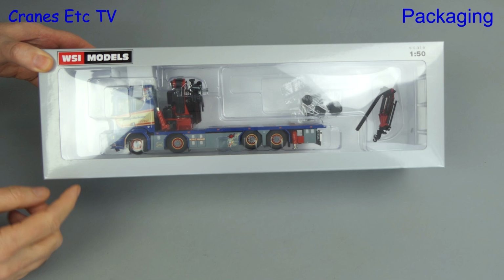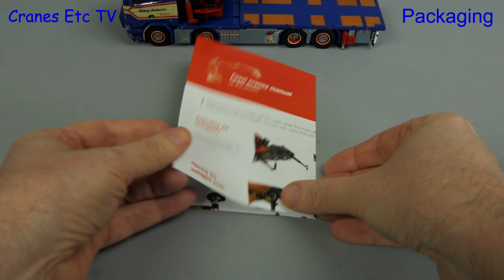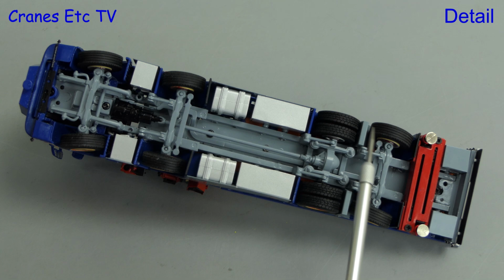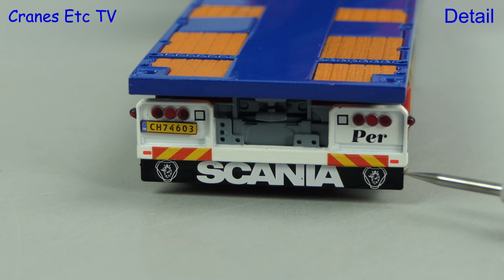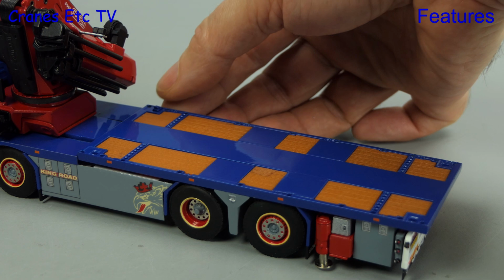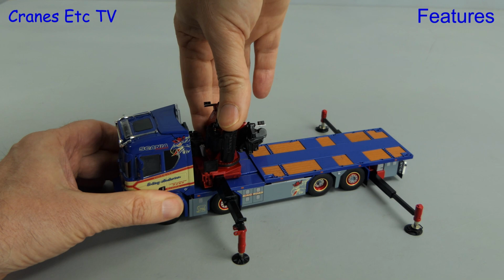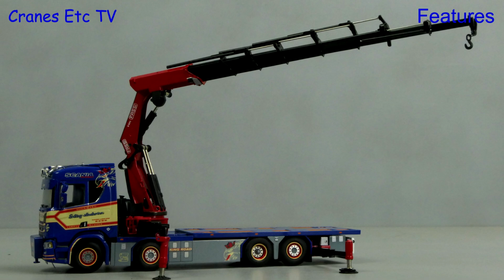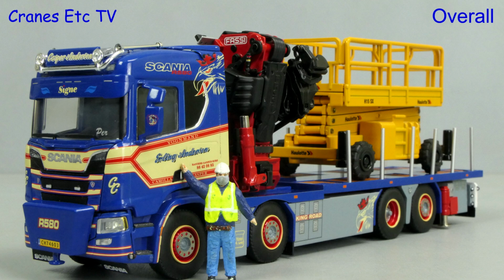WSI Scania + Fassi Crane 'Erling Andersen' by Cranes Etc TV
This is the Cranes Etc TV review of WSI Model's 1/50 scale model of the Scania R Flatbed and Fassi Crane in the colours of Erling Andersen.  The model number is 01-3213.  The full review is on the Cranes Etc